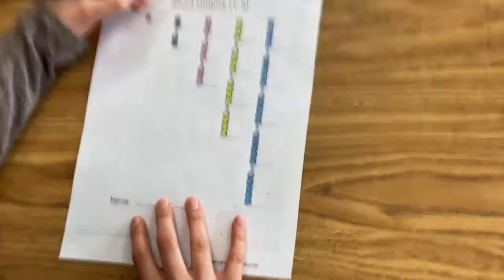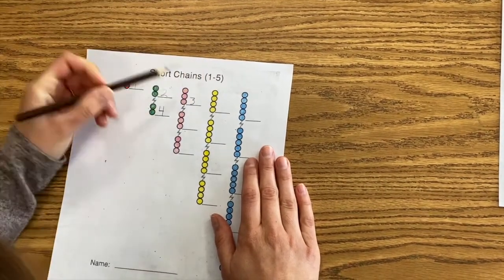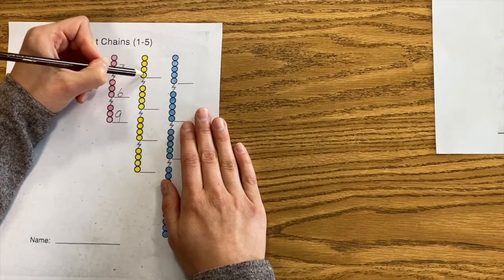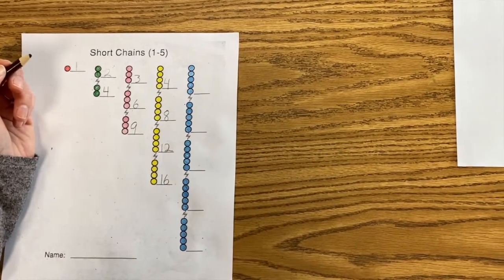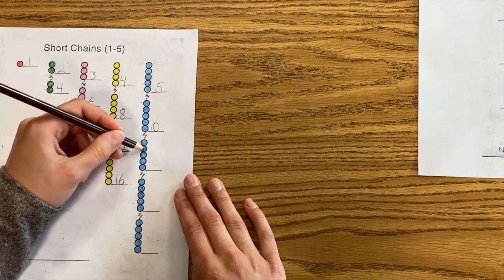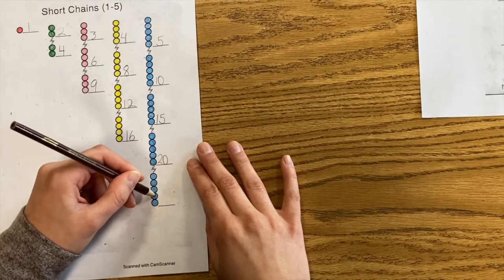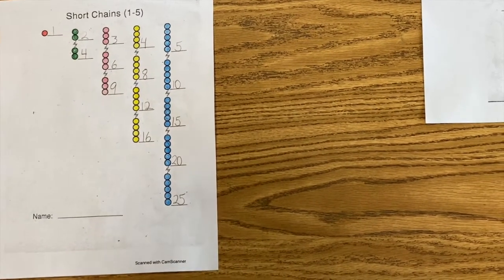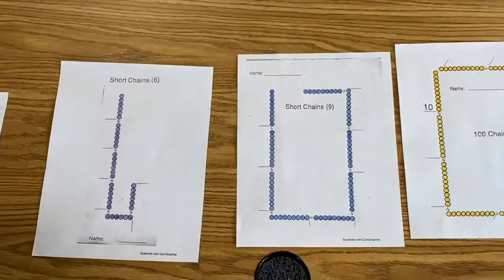Bead Cabinet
Click here for your very own bead chain sheets.